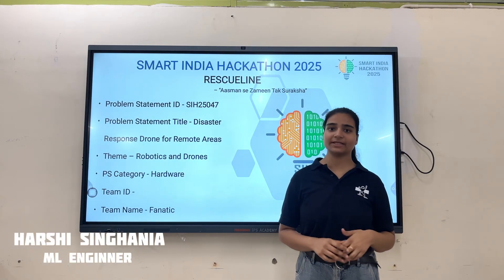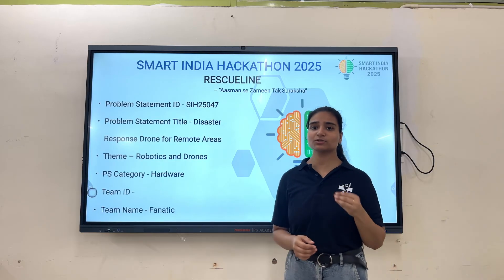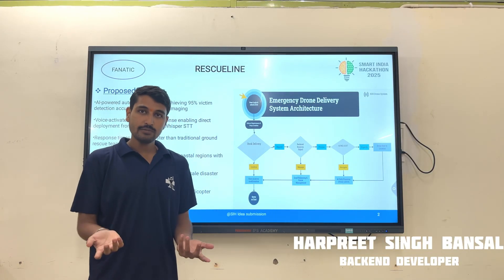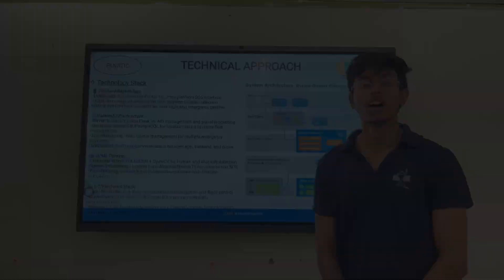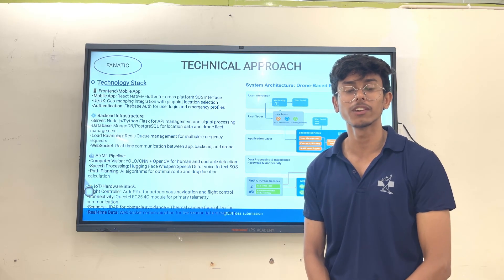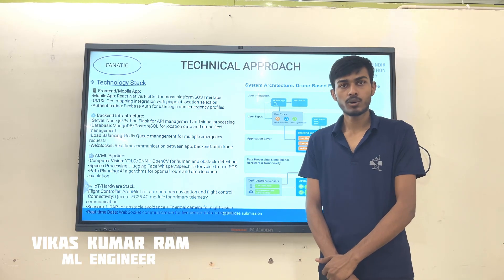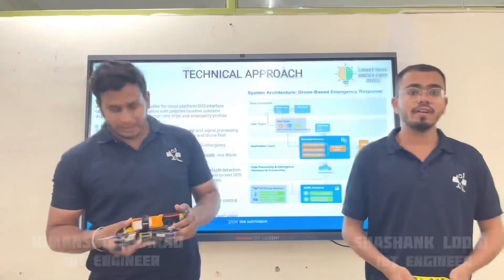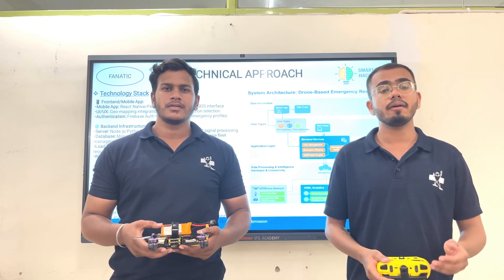Team Fanatic | RescueLine -A Smart Disaster Response Drone System | Smart India Hackathon - SIH25047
In this video, we introduce RescueLine, a groundbreaking disaster response drone system developed by Team Fanatic for the Smart India Hackathon 2025. With the problem statement "Disaster Response Drone for Remote Areas," we've engineered a solution to revolutionize emergency services.

Key Features & Technology:

AI-Powered Victim Detection: Our autonomous drone uses AI and thermal imaging to achieve a 95% victim detection accuracy.

Faster Response Times: RescueLine is designed to be 60-70% faster than traditional ground rescue teams, dramatically improving response in critical "golden hour" situations.

Voice-Activated Emergency Response: A mobile app with an SOS button and voice/mic feature allows for direct drone deployment from emergency calls using the Whisper STT module.

Multi-Drone Swarm Coordination: The system is capable of coordinating multi-drone swarms for large-scale disaster coverage and supply drops.

Cost-Effective and Safe: Our solution offers a 50% reduction in operational costs compared to helicopter deployments and eliminates risk for rescue personnel in dangerous zones.

Weather-Resistant Design: Built to operate in challenging environments, including coastal regions, with 24/7 operational capability.

Technical Stack:

Hardware: We use an ArduPilot flight controller, Quectel EC25 4G module for connectivity, and integrated LiDAR and thermal sensors.

AI/ML: The system's intelligence is powered by YOLO/CNN and OpenCV for computer vision, Hugging Face Whisper/SpeechT5 for speech processing, and AI algorithms for optimal path planning.

Backend & App: Our backend is built with Python (Django, Django Rest Framework, Flask) and MongoDB/PostgreSQL, while the mobile app is developed using React Native/Flutter with Firebase Auth.

Learn how our innovative solution can save lives, enhance safety, and provide a more cost-effective and environmentally friendly approach to disaster management.